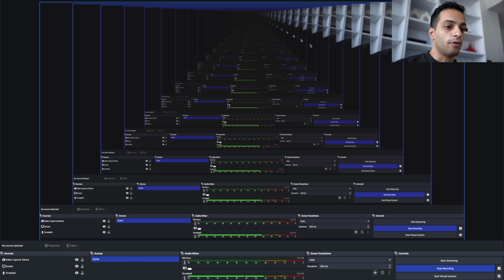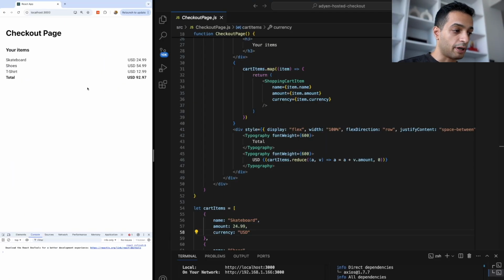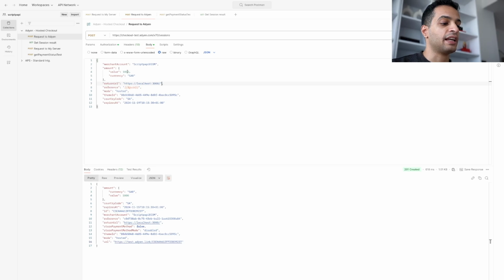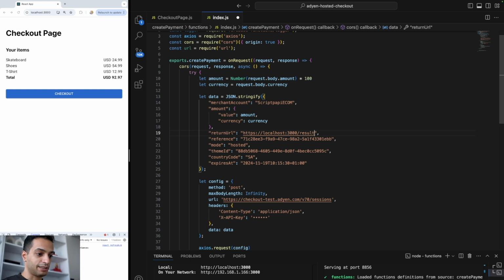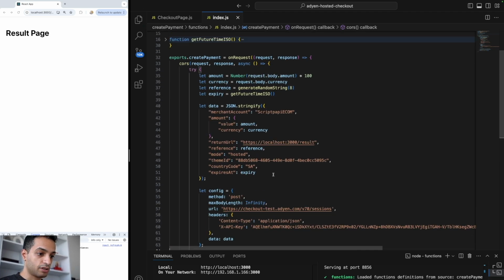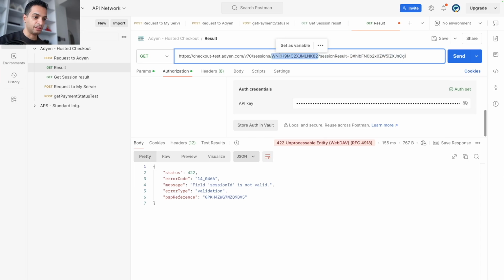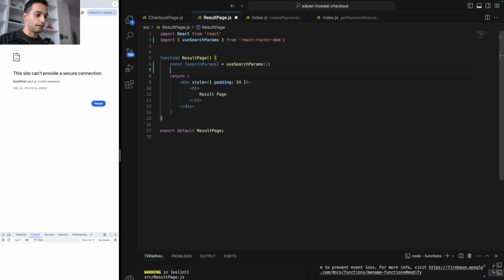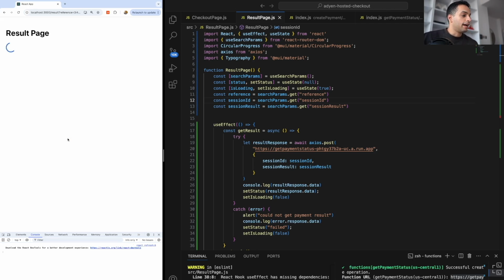Adyen Hosted Checkout Implementation (ReactJS + NodeJS)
In this video, I demonstrate how you can integrate Adyen's Hosted Checkout solution. This is a simple but powerful redirection-based integration that allows you to accept payments on your website, without having to build your own payment page. It also let your customers checkout using their local APMs whenever available.

Check it out, and feel free to suggest a payment solution for me to integrate next!